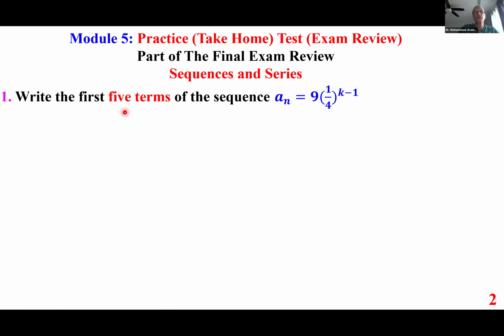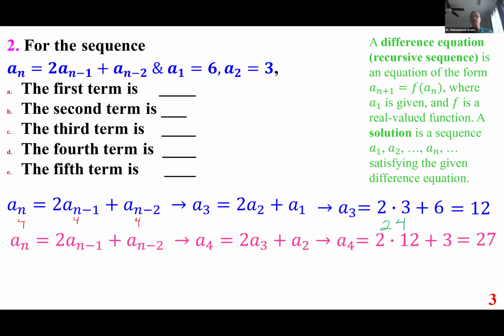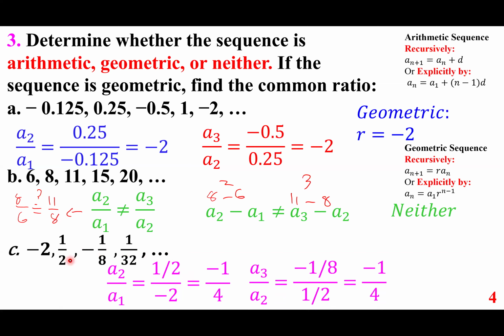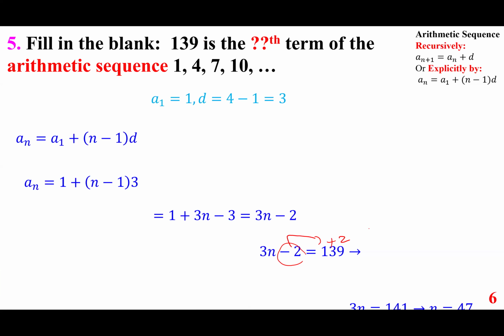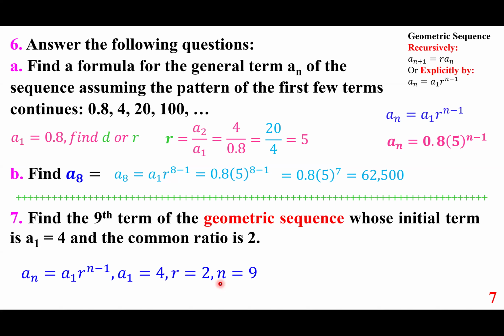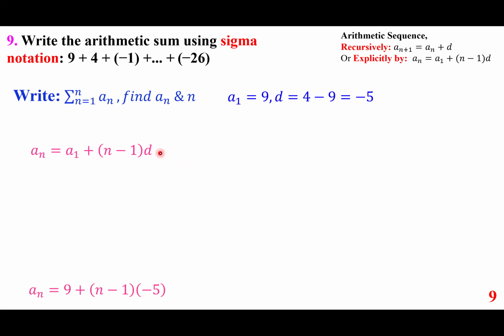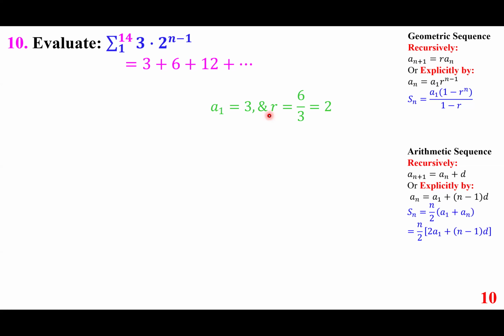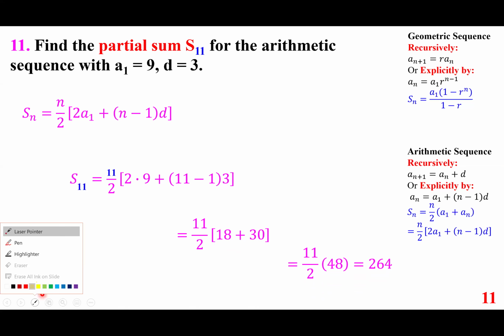2025 Spring Math 45 Module 5 Practice Test Chapter 9 Sequences and Series Part 1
2025 Spring Math 45 Module 5 Practice Test Chapter 9 Sequences and Series Part 1